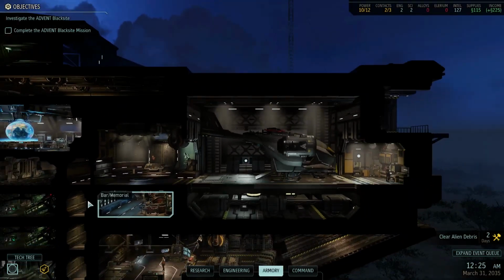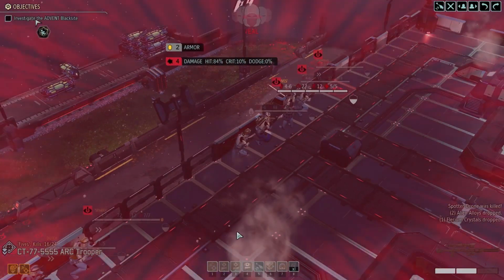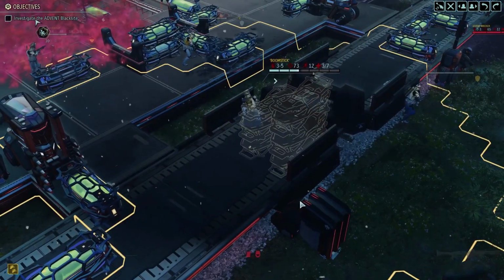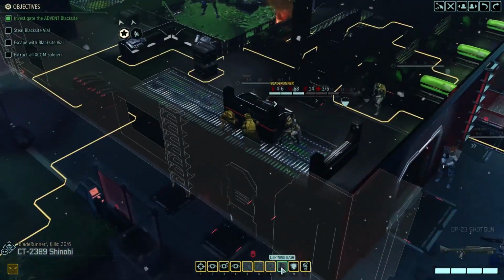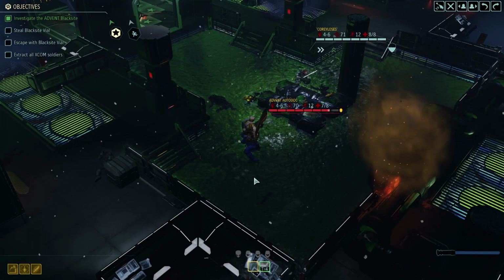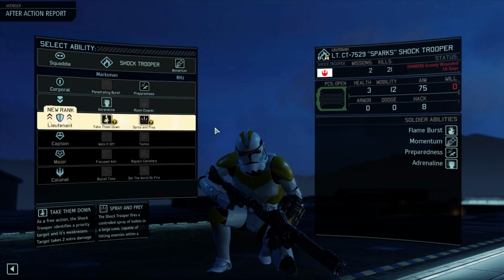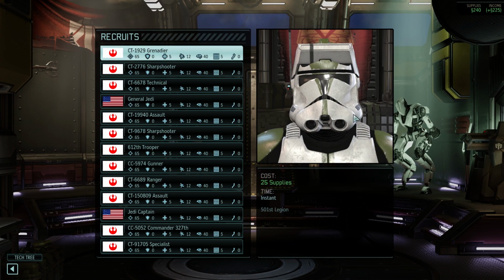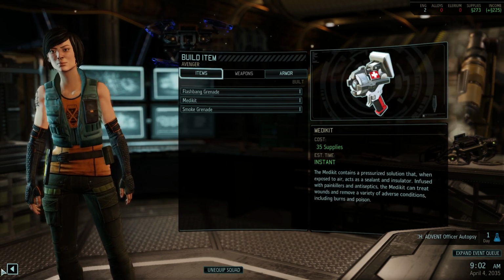[6] XCOM 2: The Clone Wars ~ New Troops!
The Republic has been at war with the Ascendance for over a year and the war has reached Earth. The Ascendance have scattered the Republic's fleet and ground forces across Earth and we need to rally them back together to stop them from taking over the rest of Earth. We will have no reinforcements anytime soon. For the Republic!

To join the Clone Legion you must use this as the basic set up please!
Go to XCOM
Submit Trooper to "Character Submissions"

My Custom Clone:
Legion: (501st, 212th, 327th, 104th, 41st, 612th)
Designation: (EX: CT-1234 or CC-5678)
Codename: (EX: Mikey, Boomer) [Make it short!]
Specialization: (Rogue, Shock Trooper, Assault, Shinobi, Sharpshooter, Ranger, Gunner, Grenadier, Specialist)
Color: (Optional)
Special Armor Pieces:

Because there are so many people wanting to be Ark Troopers I am limiting the number to 10.
No more 501st Troopers submissions. We have too many.